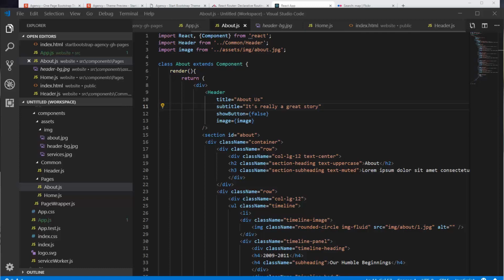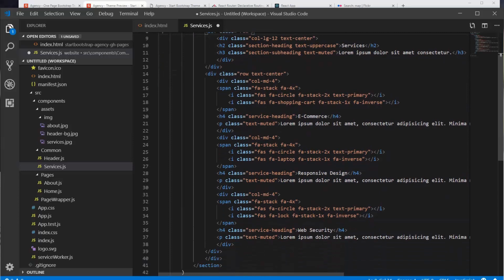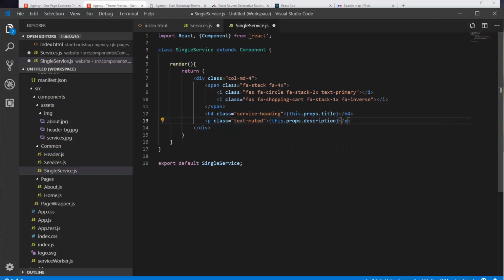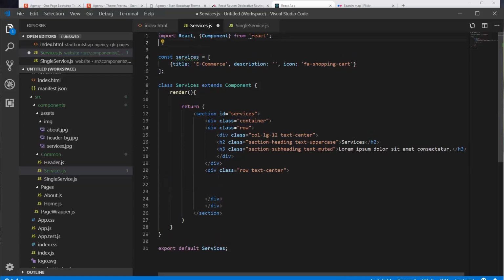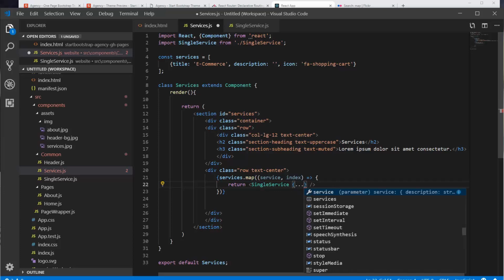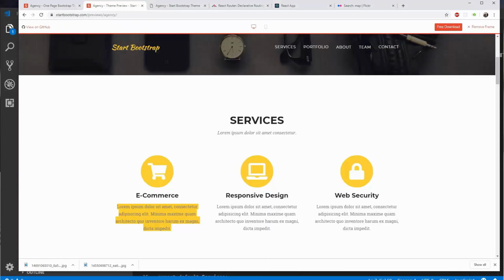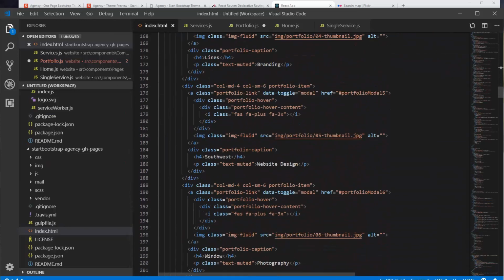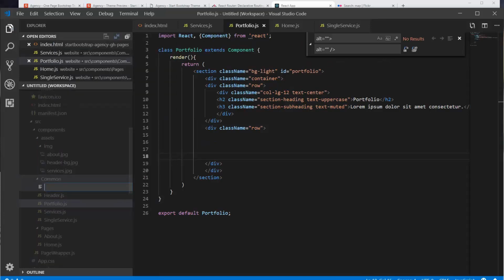16-THE COMPLETE FULL-STACK JAVASCRIPT COURSE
Part 2-6: SERVICES AND PORTFOLIO PAGES Part 1. Published online by freelance web developer Manuel Ortega Abis. Visit his official website at manuelabis.com. Thank you.